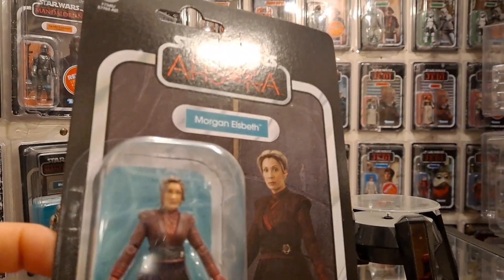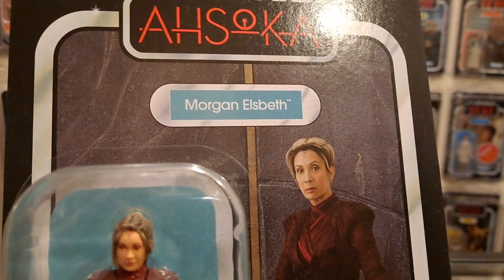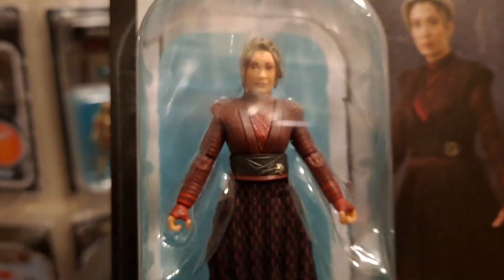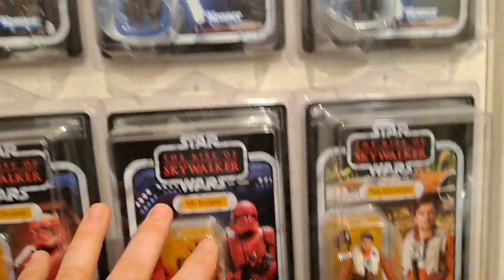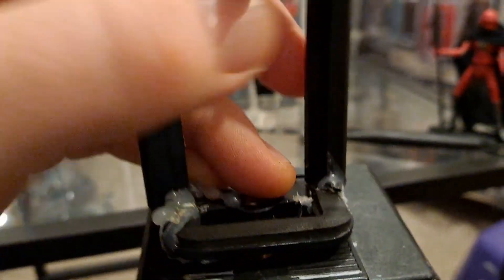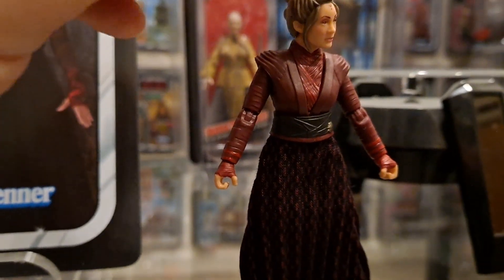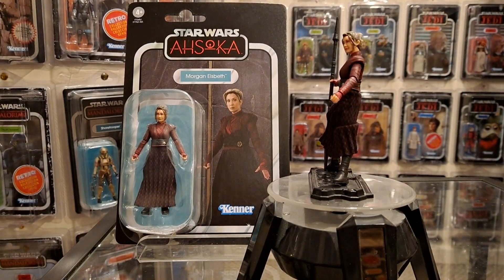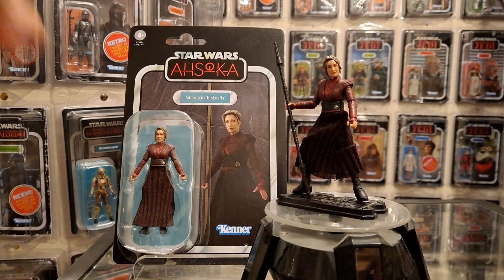VC295 Morgan Elsbeth | STAR WARS 3.75 | The Vintage Collection | Ahsoka Series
JOIN!